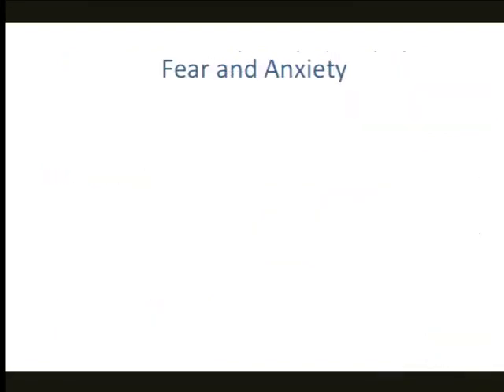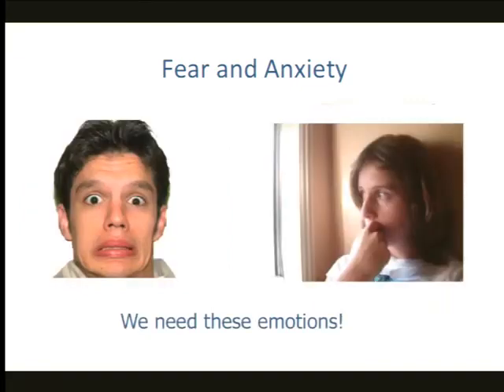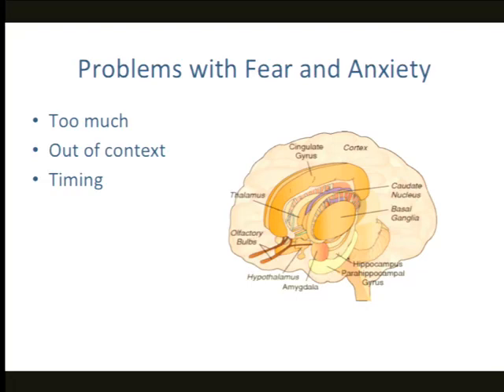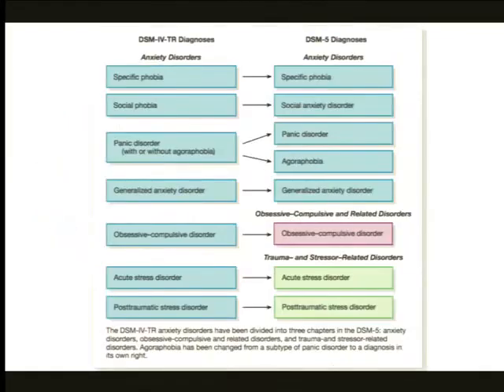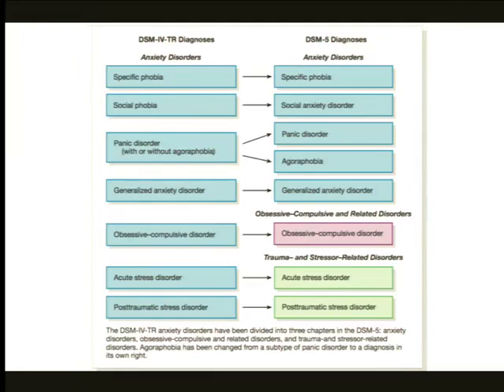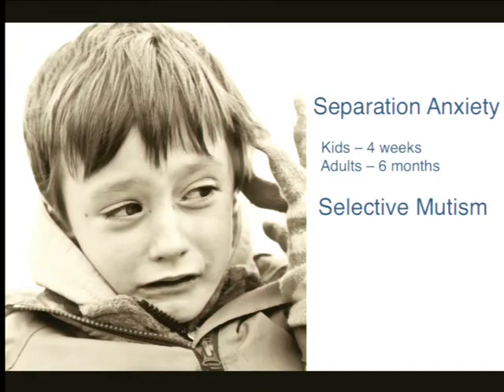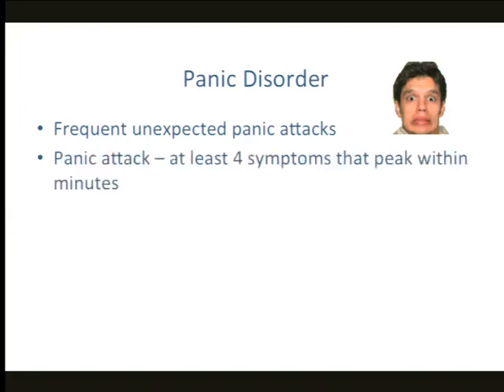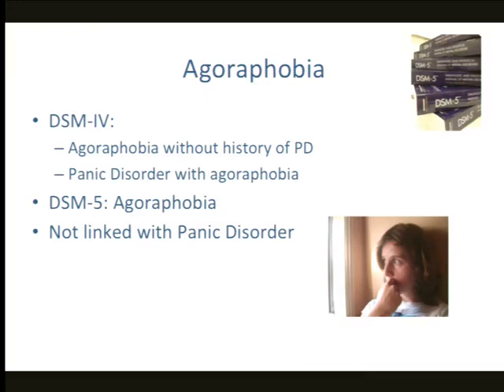2013 09 24 Psychology 130 Lecture 7 Anxiety Disorders000